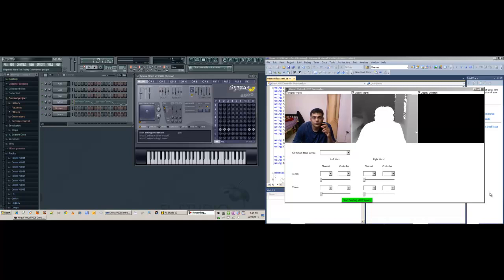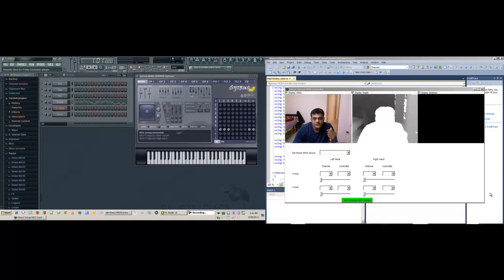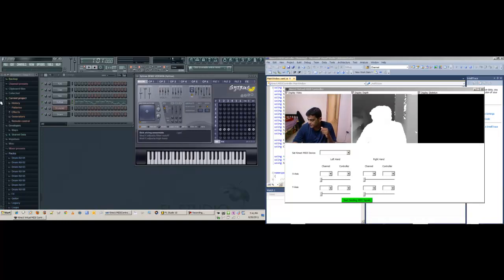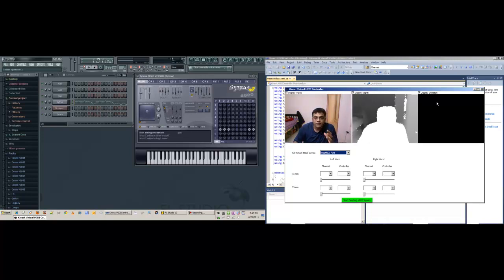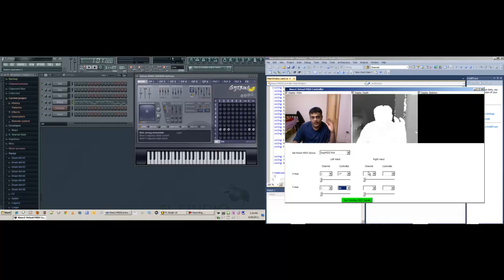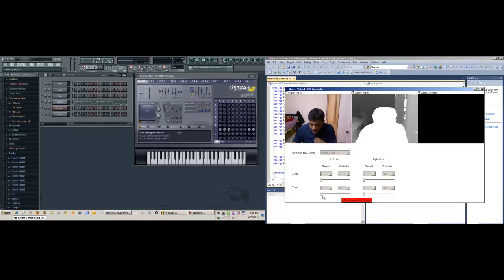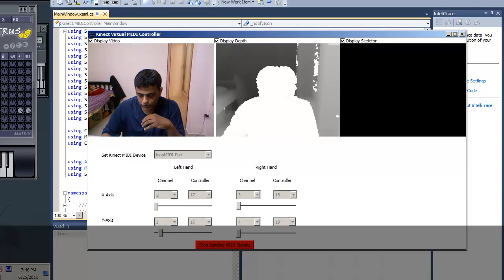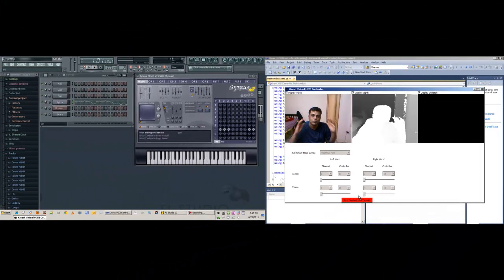Kinect MIDI Controller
Use your Kinect Sensor as a MIDI Controller. This application is written in C# and uses the Microsoft .NET Kinect SDK. This is a small and humble step towards using Kinect as a serious musical instrument.